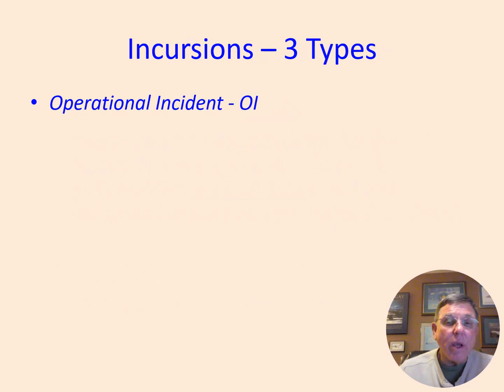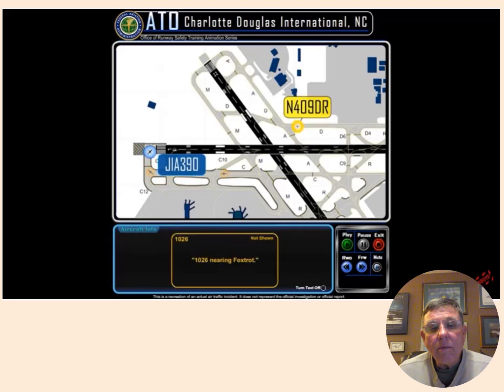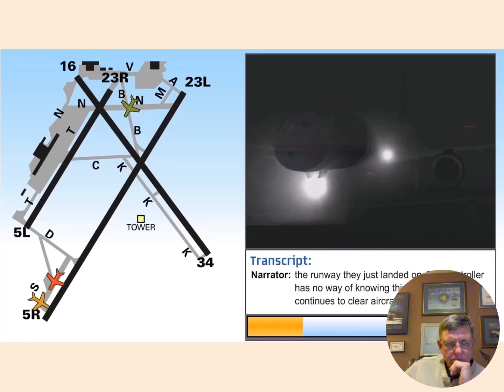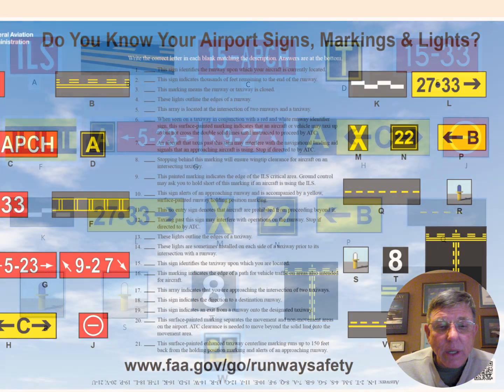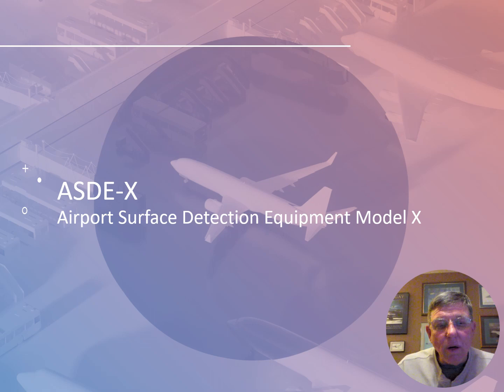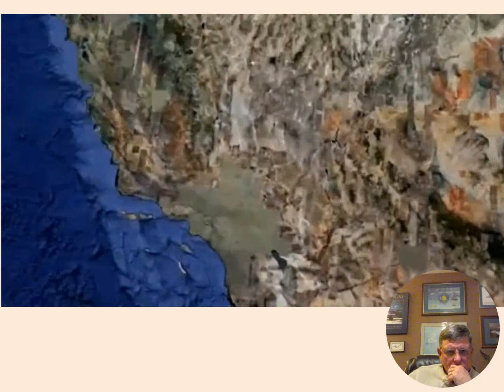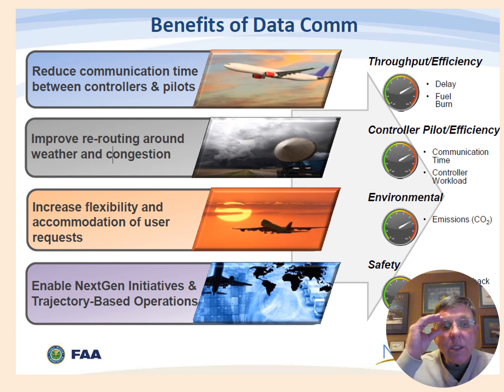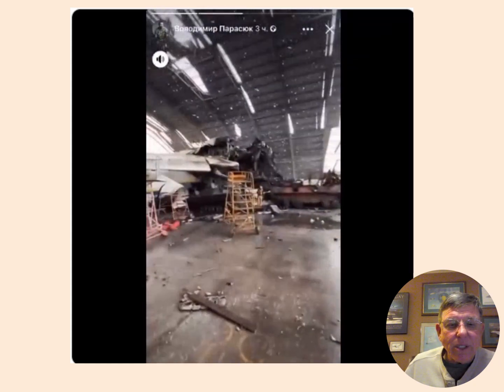12a Runway Incursions and NextGen FL23wvideo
This is make-up for Section 01PC